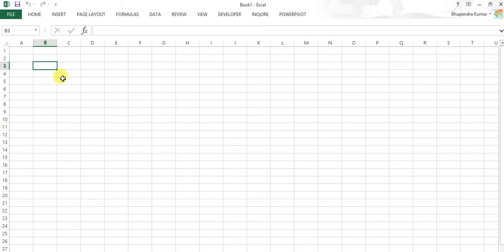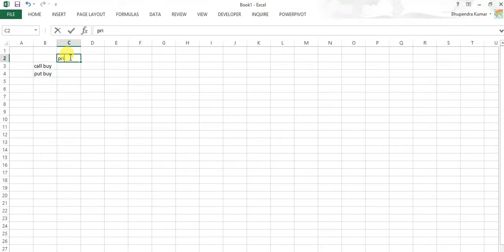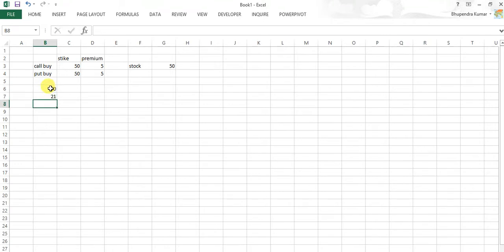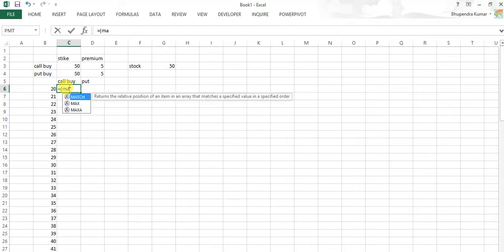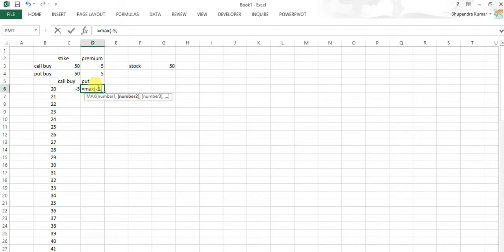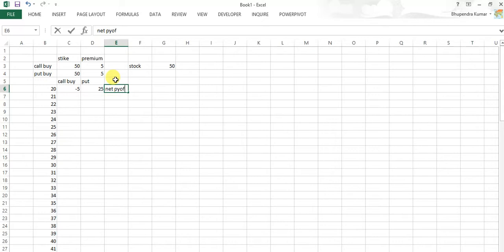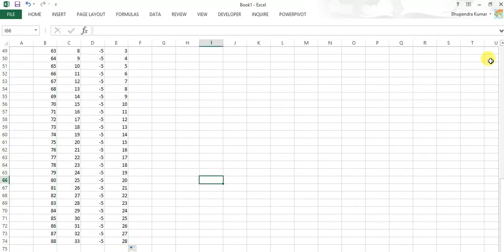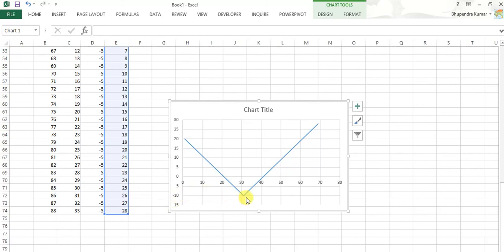Long straddle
finance excel charts for options trading strategies